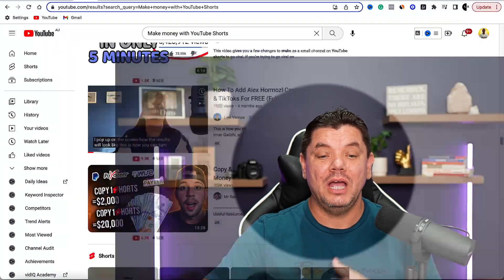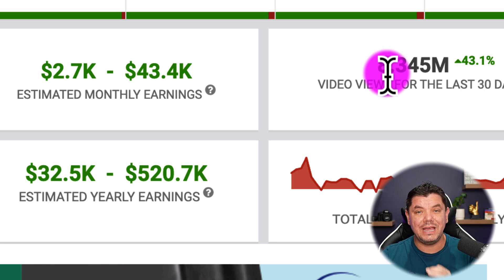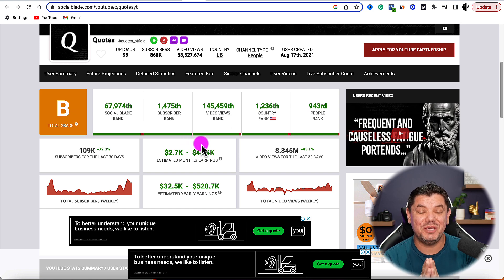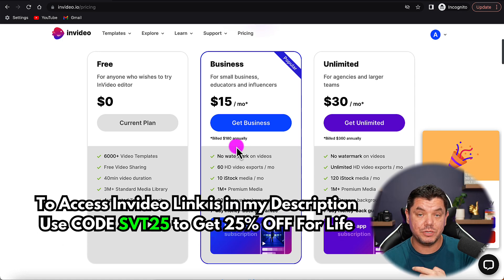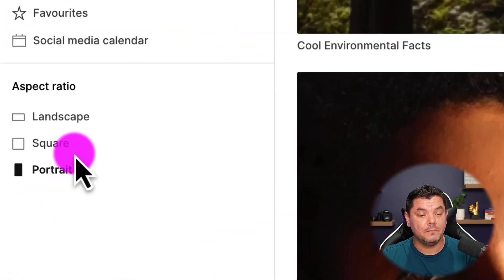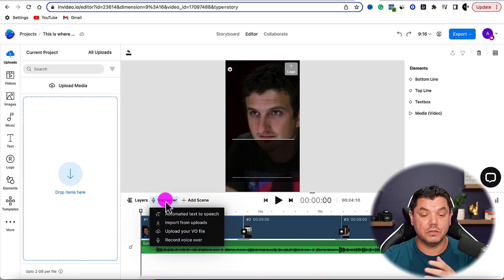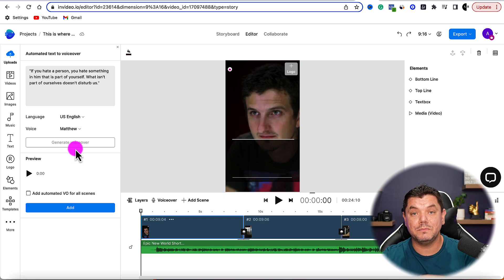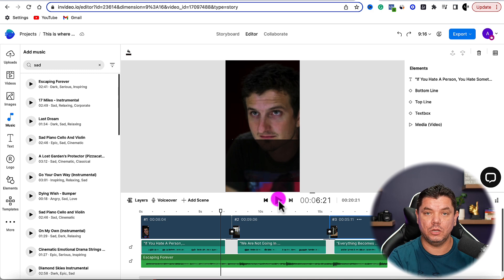Make Money with YouTube Shorts Using ChatGPT | The Only Way To Get YouTube Shorts Monetised With AI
If you want to make money with YouTube shorts using ChatGPT and AI software you must watch this video as this is the only way to achieve YouTube Shorts Monetization and not run the risk of being declined by YouTube!

My name is Alen and my goal is to help you grow on social media using videos on YouTube, Instagram Reels, TikTok, Pinterest, and Facebook Reels which can generate you a full-time passive income online! I create videos daily that get thousands of views and hundreds of subscribers across multiple platforms. On this channel, I want to teach you how to do exactly the same and how to optimize your channel's / profiles for both growth and earning potential. Its taken me years to figure most of this out and countless videos of testing to get it right and I'll share all these tips with you on this channel for free :)